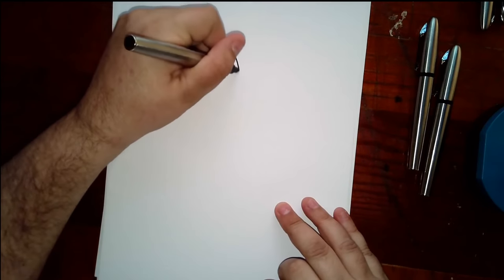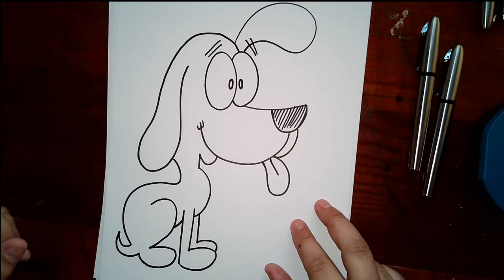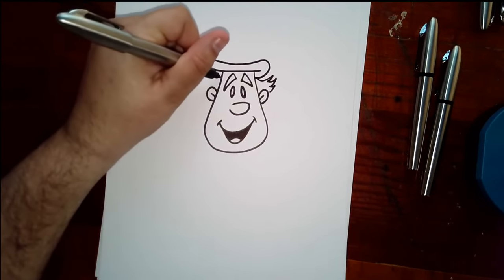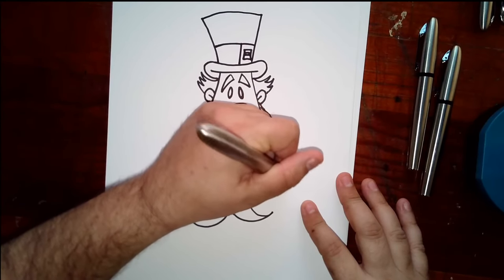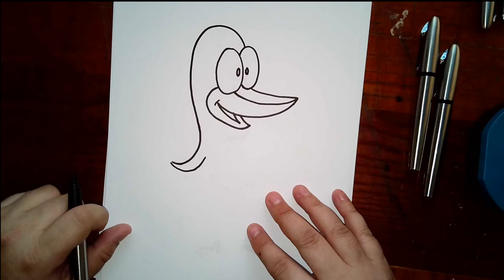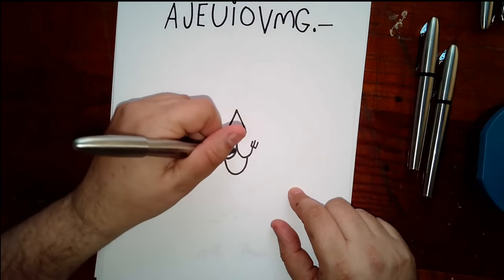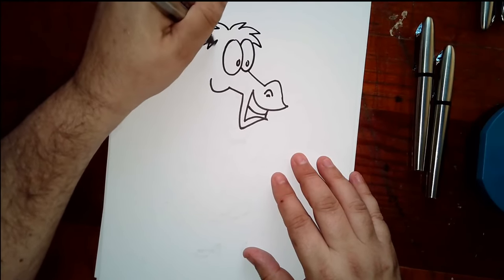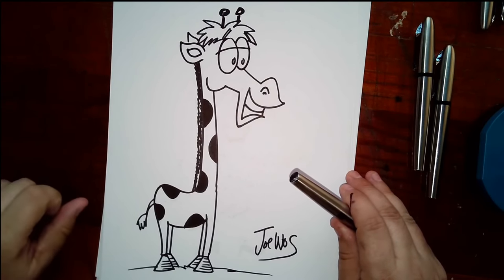How to Toon live, How to draw a dog, leprechaun, bunny and giraffe.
stayhome draw withme Join cartoonist Joe Wos for free live drawing lessons!
Classes will take place daily Monday-Friday at 1pm Eastern time.

With the growing concern over the Coronavirus and schools canceling, classes many parents and schools are struggling with how to provide fun educational opportunities for their kids at home. While some schools are offering remote learning, arts classes are harder to come by. Internationally syndicated cartoonist Joe Wos of MazeToons fame is taking marker into his own hands to help!

Beginning on Monday March 16th Joe will be offering free live cartooning classes online for all ages.

The live classes will take place on YouTube channel HowToToon at 1pm(eastern time zone), 3 days a week (Tuesdays-Thursdays). Students can access the channel by visiting

Joe has been teaching cartooning for over three decades! He currently teaches a daily cartooning class at Central Catholic High School in Pittsburgh, PA and is has also been the visiting resident cartoonist of the Charles M. Schulz Museum in Santa Rosa California for the past 18 years. Joe has been a staple of comic cons, school assemblies and library programs for the past thirty years touring worldwide.

“Teaching cartooning has been my life-long mission,” Said Joe from his home-based studio in Oakmont, PA. “I realized with so many kids stuck at home they would be missing out on much needed art classes and this was a great opportunity to share my love of the cartoon arts.”

Each session last between 20-30 minutes and are geared toward all ages. Using easy to follow instruction Joe will cover the art of visual storytelling. From basic line work to creating characters, students will be amazed at their own abilities.

Students can even email Joe with special request for lessons on how to draw their favorite animals and more.

The class is free and open to all ages. No signup is necessary.

About Joe:

Joe Wos has been a professional cartoonist since the age of 14. His career path over the past 30 years has taken as many twists and turns as one of his mazes, as he finds new and innovative ways to pursue his passion for the cartoon arts.

Some highlights include spending 30 years touring nationwide as a performer, illustrating stories live as he told them; founding and running a cartoon art museum in Pittsburgh; illustrating symphony performances live with the Pittsburgh Symphony Orchestra; and exhibiting his art in museums worldwide. Joe has also been the visiting resident cartoonist of the Charles M. Schulz Museum for the past 18 years.

With MazeToons — a unique hybrid illustration that is part cartoon and part puzzle — Joe has fulfilled a lifelong dream to appear in the funny pages. His feature appears in newspapers worldwide.

Joe has been drawing mazes since the age of 7 and is regarded as a master maze maker. In 2012, he created the world’s largest hand-drawn maze. Measuring at 140 square feet, it features more than 100 illustrations. The maze garnered international attention with articles in the Wall Street Journal, Huffington Post and media coverage throughout Europe. One of his mural-sized mazes is on permanent display at StarKist’s international headquarters.
With great delight, he has heard every variation of the phrase “A-maze-ing.”